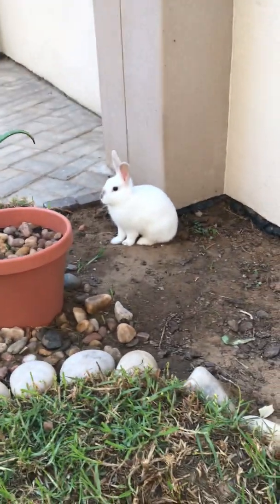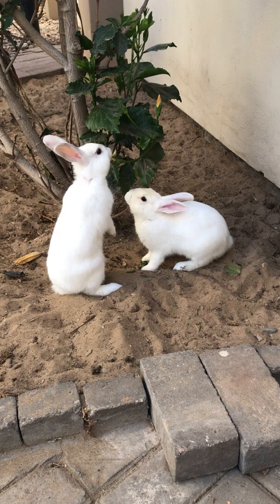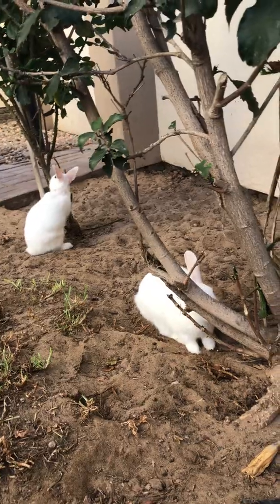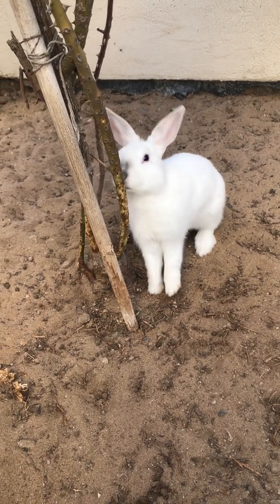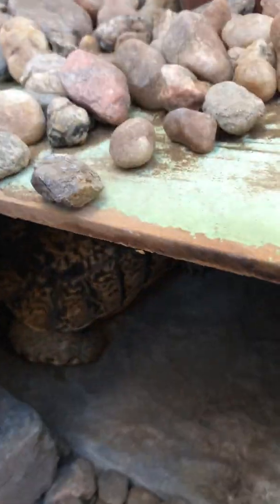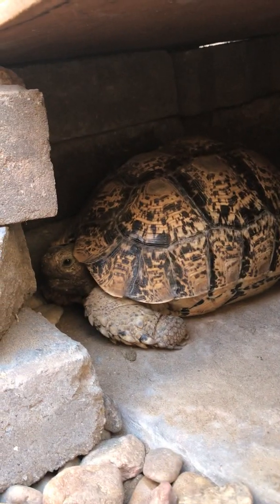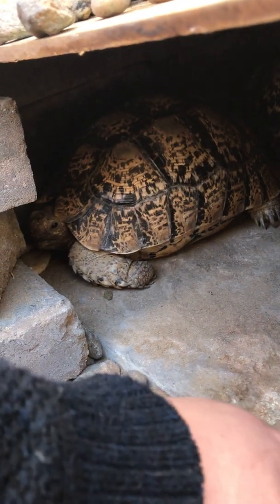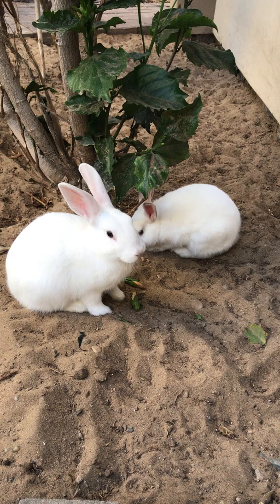14 July 2020, Tuesday - Science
The differences between mammals & reptiles